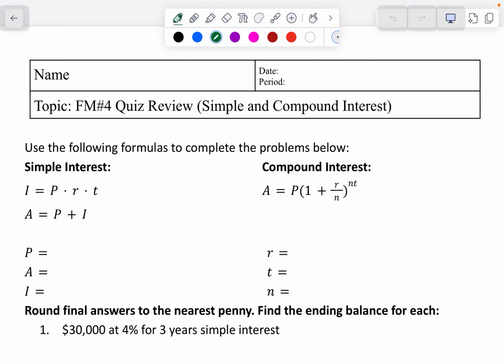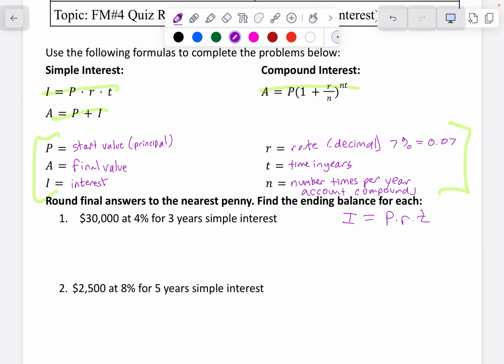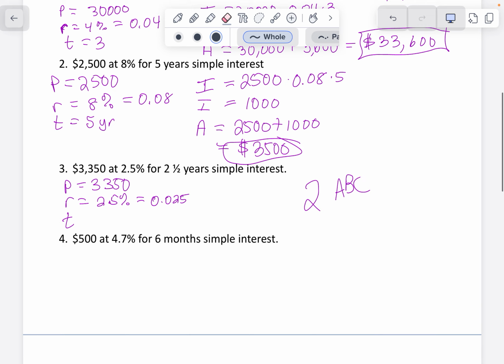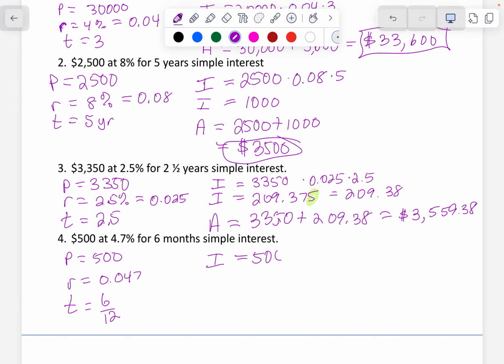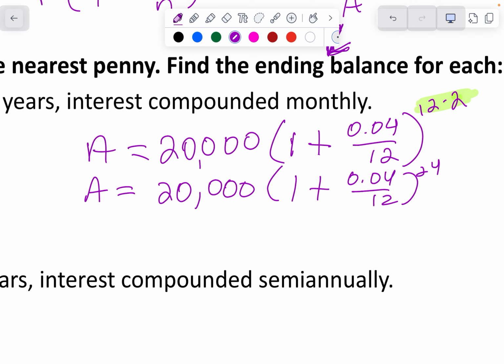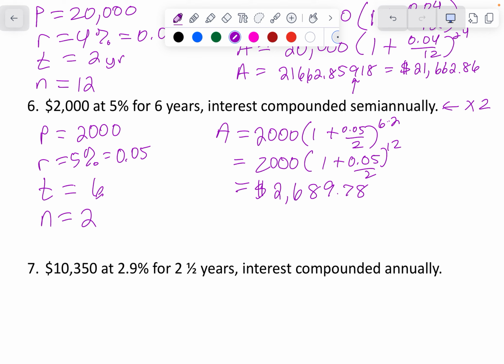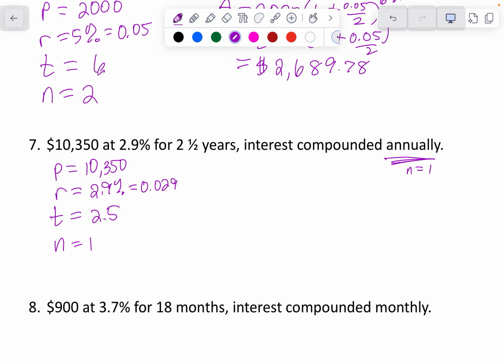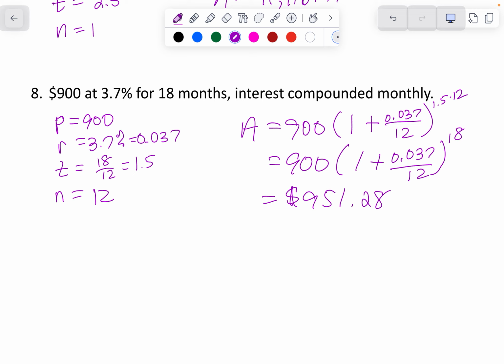FM#4 Quiz Review of Simple and Compound Interest (Math Applications)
Simple and compund interest